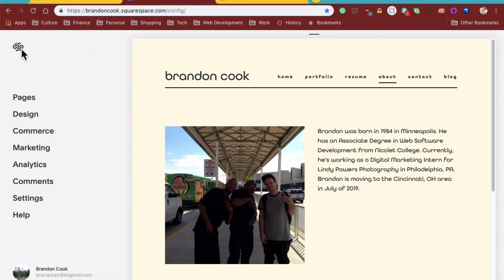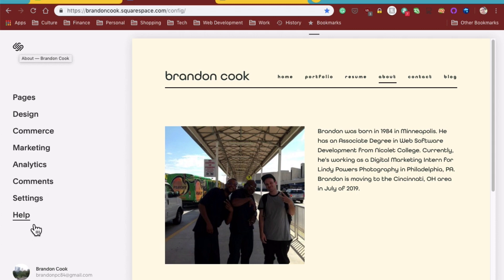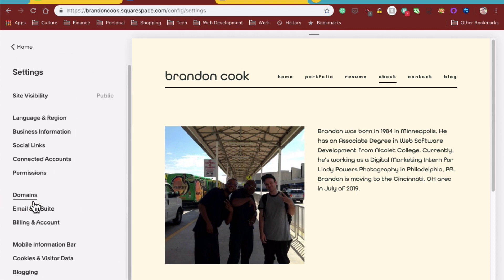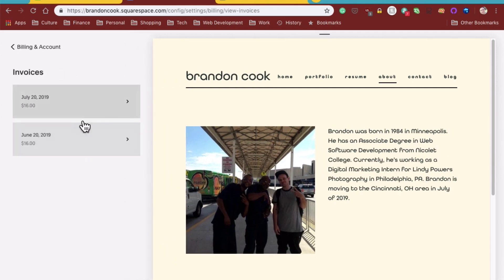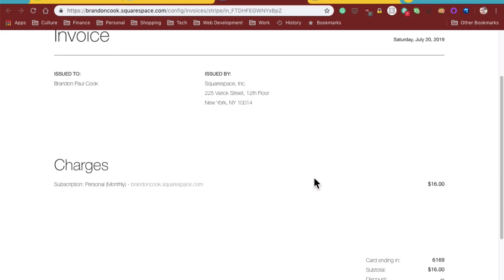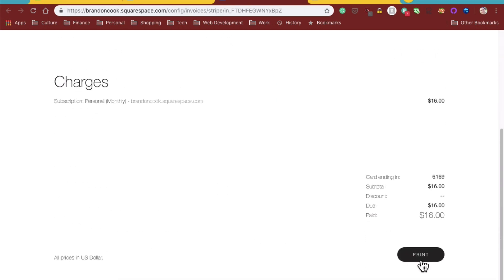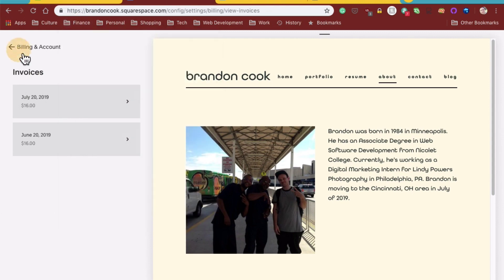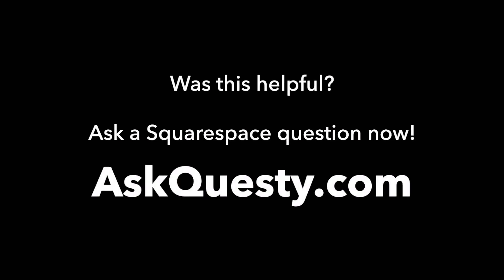Purchasing Invoice | Squarespace Tutorial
This is a Squarespace tutorial on how to find invoice from Squarespace.

Our service is:

On-demand:
   Get help the same day
Affordable:
   Most answers cost only $5 - $25
Top quality: